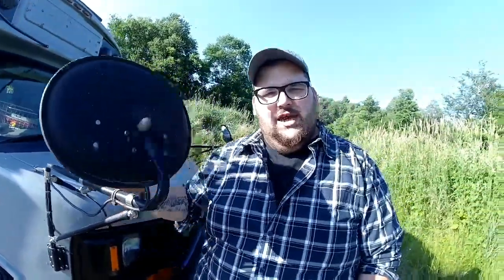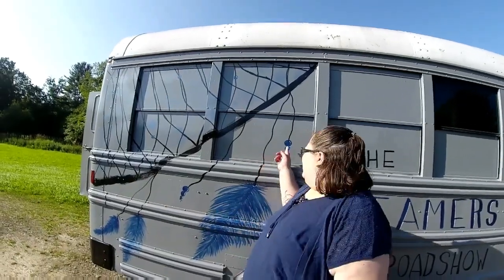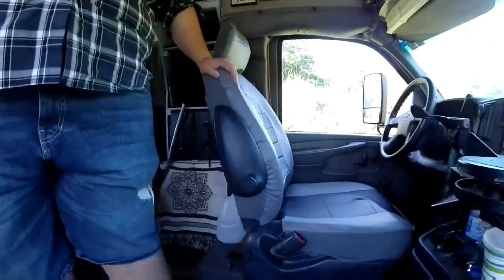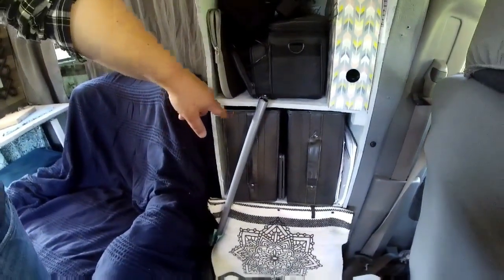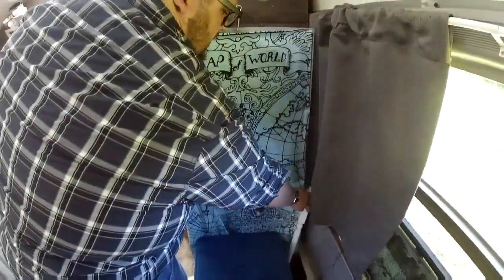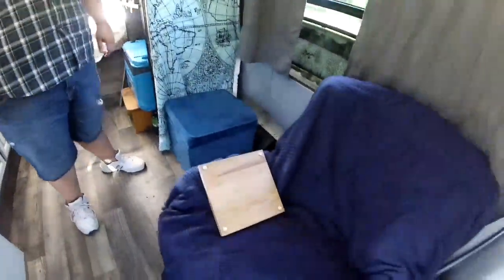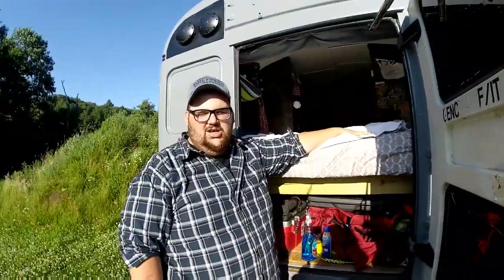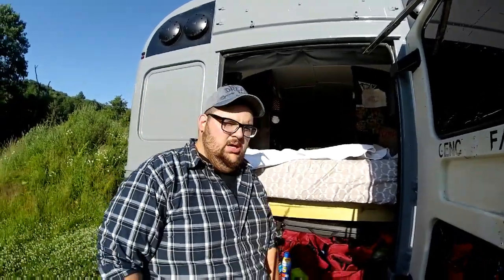Bus Conversion Tour | Bus Life Vlog | Tour 2.0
Welcome to our Tour 2.0 Video. For new comers, this is our second tour video. We did so man renovations we had to vlog a new video. We live in our bus full time with our two fur kids. An we tried to be as detailed as possible. If you want to see anything else or know anything else about the bus, just let us know. Thanks.

For those who are already apart our You Tube Family, welcome back! We promised a new tour video, an here it is. We hope you love it. If we left anything out, just let us know below. Thanks as always for the continued support! You All Rock!